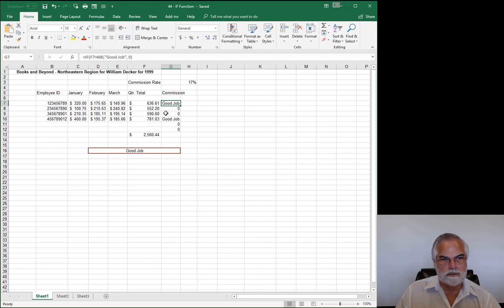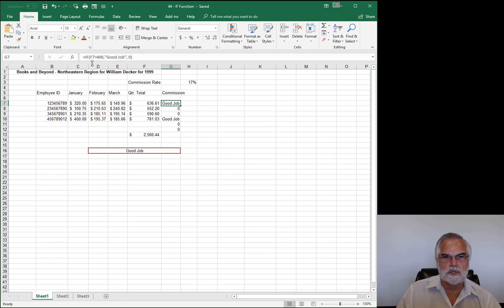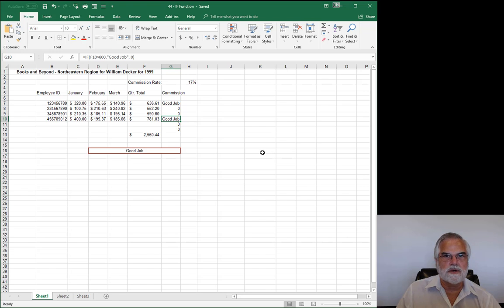2018 51 Formula IF Function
2019 - Excel Micro-Training Videos that teach you how to create an IF Function. This Formula states that if the First statement within the parentheses is "True", perform the designated procedure but if the First Statement is False, perform the last Procedure.